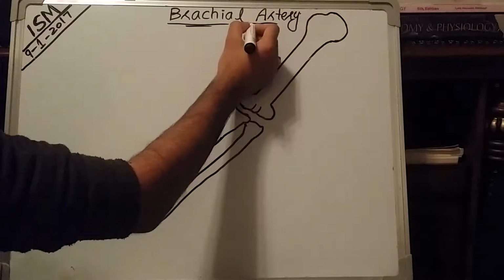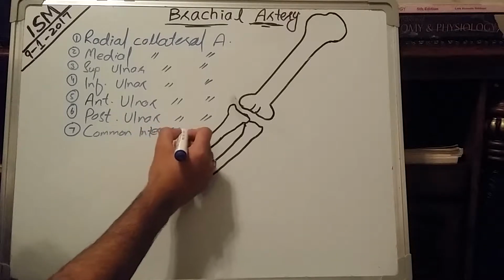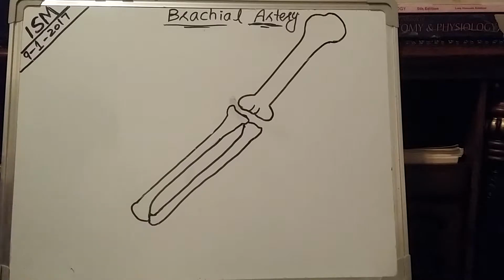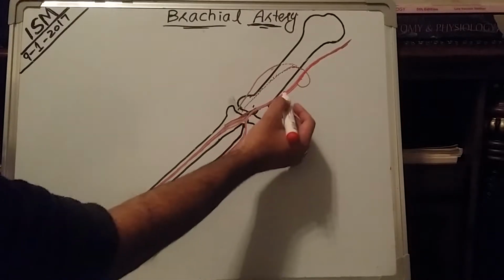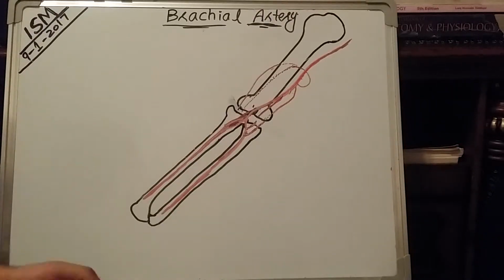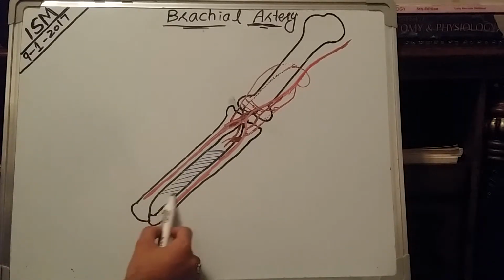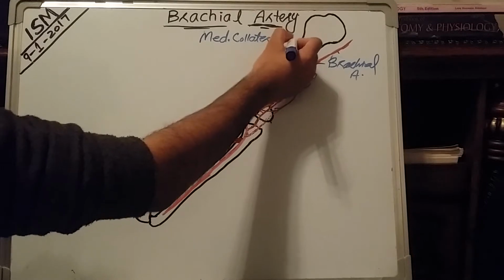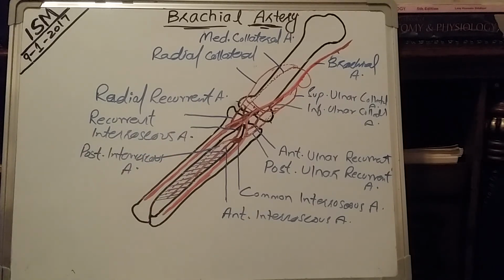Brachial artery |CVS Part 7|zeshan shigri|ISM